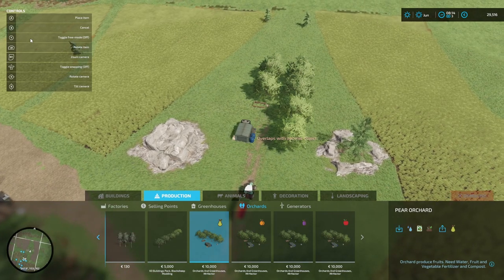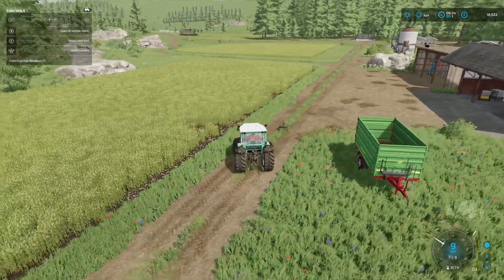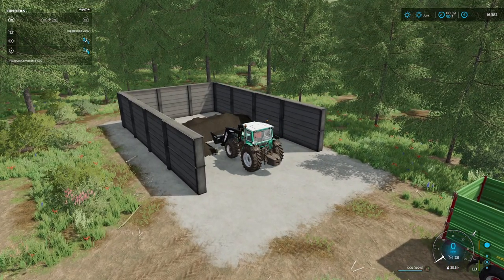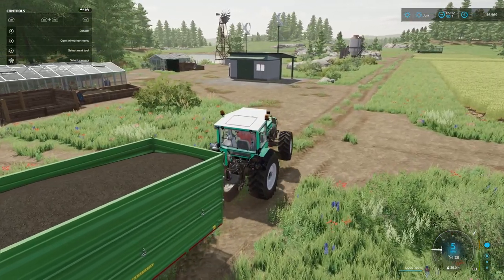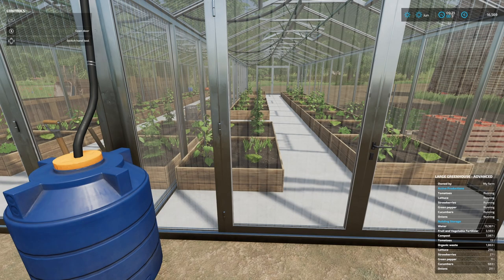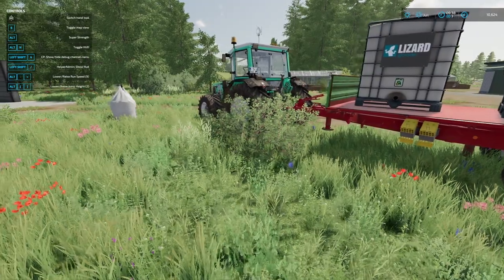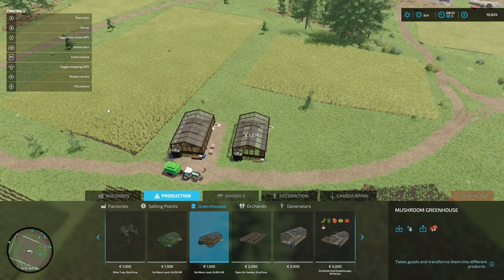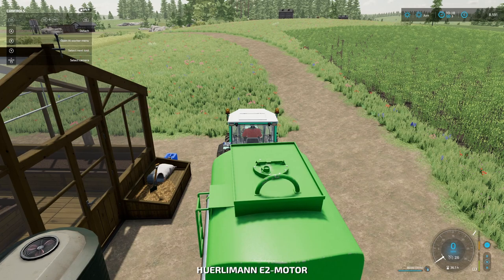ECO FARM | NO MANS LAND | FS22 | EP 21| FIRST ORCHARD ESTABLISHED |LETS PLAY